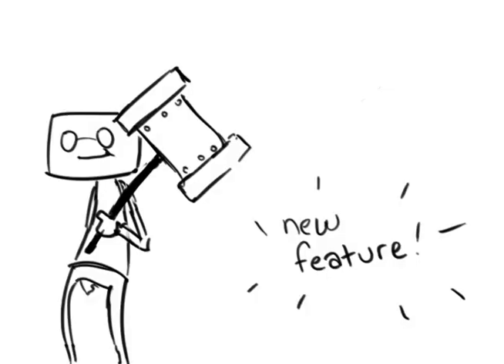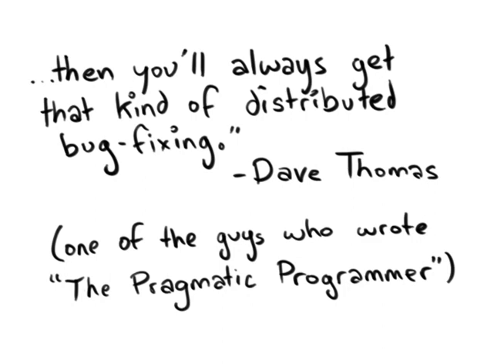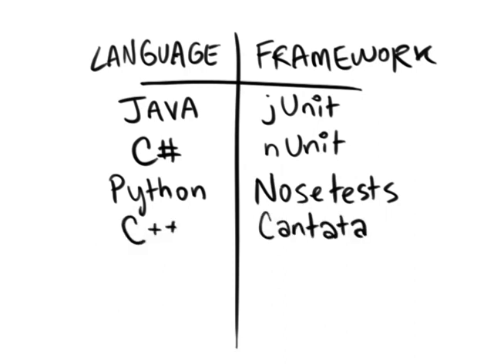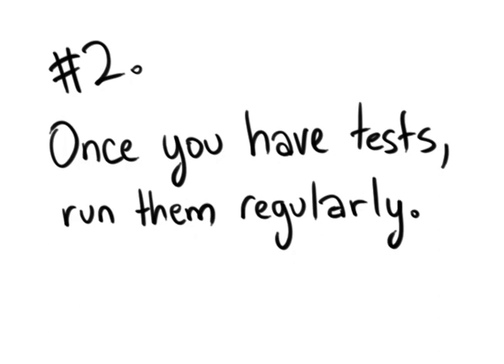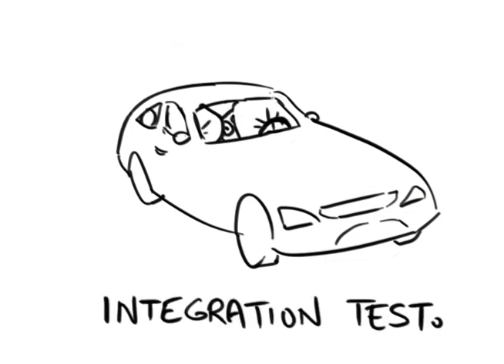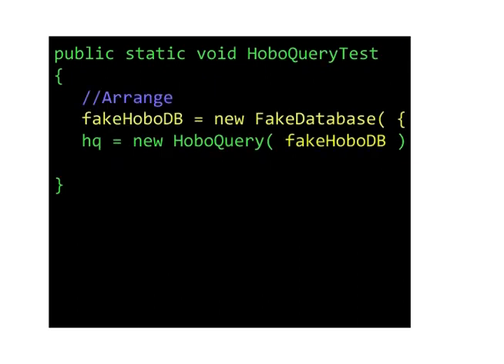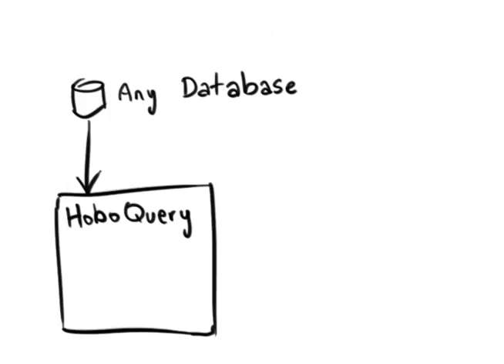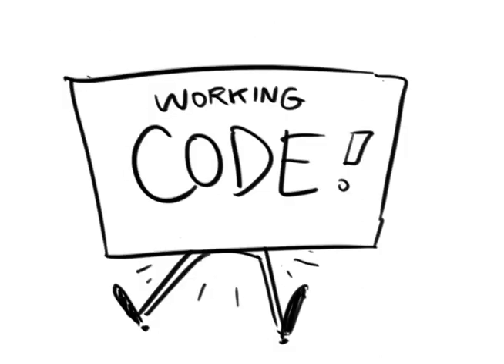Cube Drone - Automated Testing & Inversion of Control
A short lecture on the value and practice of unit testing.

1. The Jeff Atwood quote is from "I Pity The Fool Who Doesn't Write Unit Tests"

2. Transformers: The Movie, 1986

3. The Dave Thomas quote is from "Orthogonality and the DRY Principle"

4. I wrote the specific wording of this car analogy, but the _idea_ of a car analogy came from a excellent Google Code Talk on Unit Testing

5. My Little Pony: Friendship is Magic, Season 1, Episode 2. Don't you judge me.

6. BeautifulSoup is a Python library for parsing HTML and XML. It's excellent. I haven't read his novel about alien video games, but I'm sure it's also worth a look.

7. Unit tests shouldn't be your _only_ documentation. Sweet lord no. Just part of the puzzle.

8. I cooked up a build-server in my own time using Fabric, VirtualBox and Jenkins, - but I'm right now experimenting with Vagrant and Chef in lieu of Fabric and they're much better (for this specific use-case).

9. The original impetus for this talk was a blog post/irc conversation about unit testing.

10. Mythbusters, Season 4, Episode 27 - "Holiday Special". They eventually got the Rube Goldberg machine to run properly.

11. The "Mock vs. Stub" terminology I use here is one interpretation out of dozens, and kind of an oversimplification. Martin Fowler's article is a much more complete look at the topic

12. Too much setup (excessive 'arranging') and too much testing (excessive 'asserting') in one test are often signs of a architectural issue. In a system that I worked on, many of our objects communicated through an object that - while it wasn't technically 'global', for all intents and purposes WAS global, because it was passed around _everywhere_. Setting up that object before Every Single Test started to get really cumbersome during the late stages of the project, which reduced the amount of tests that we produced. A prime candidate for refactoring!